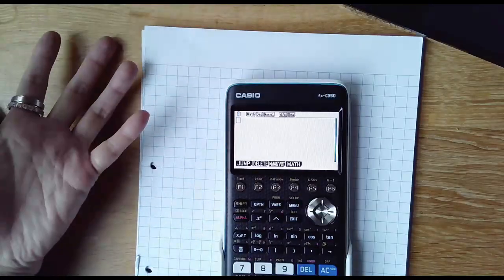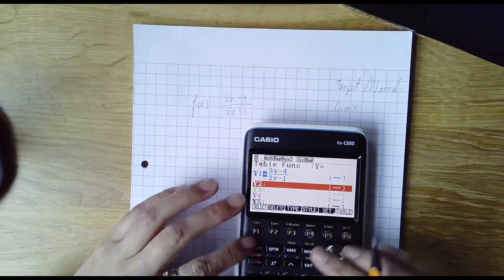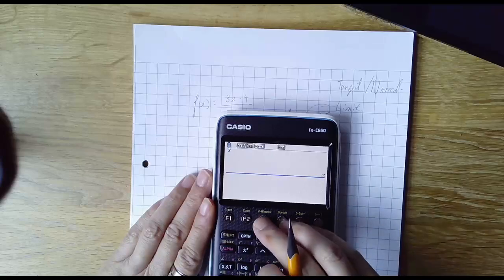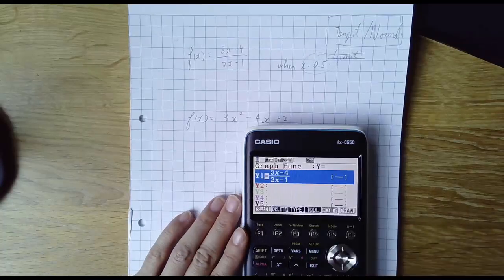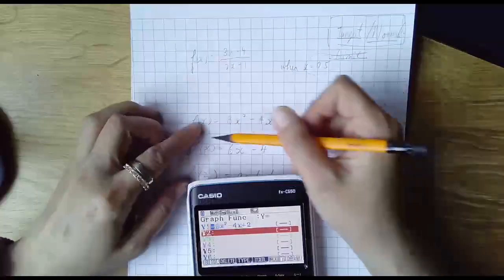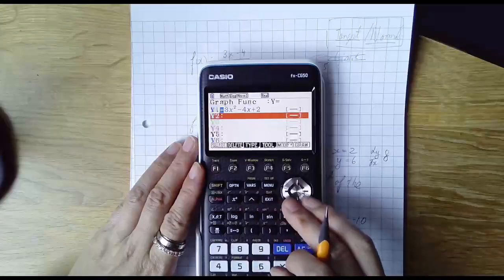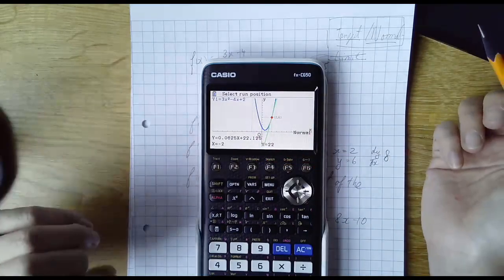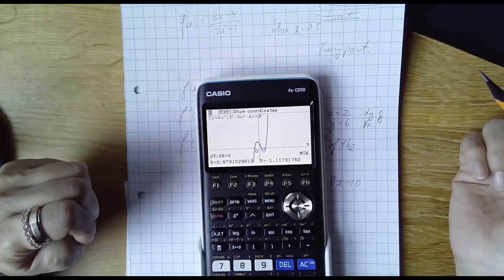Differential calculus with GDC